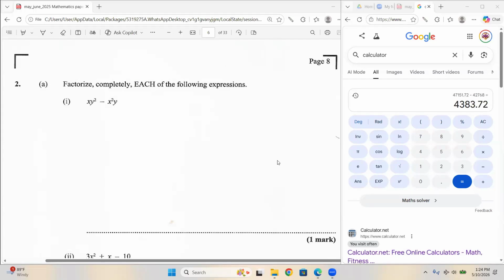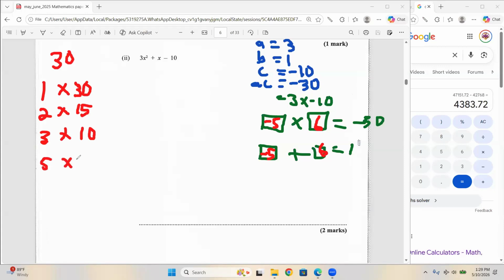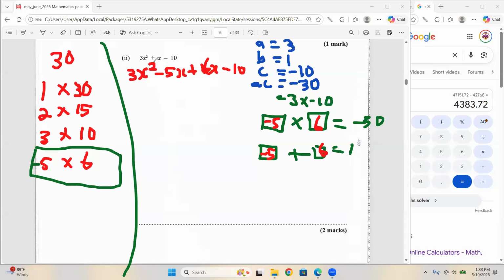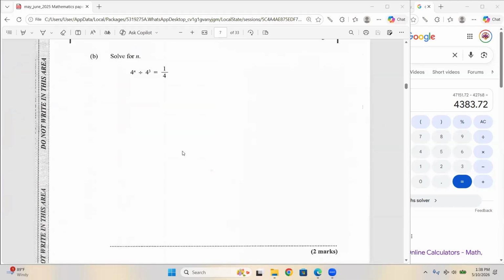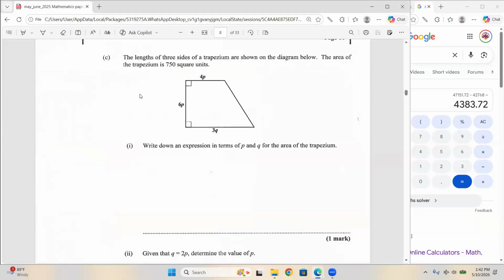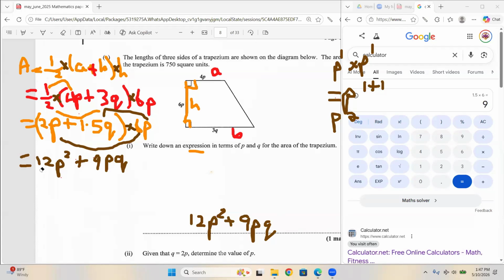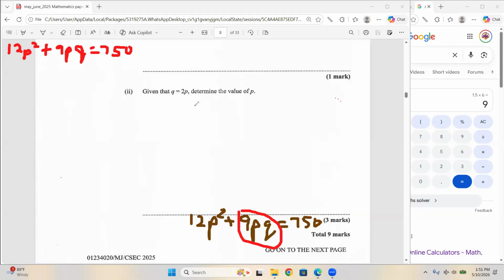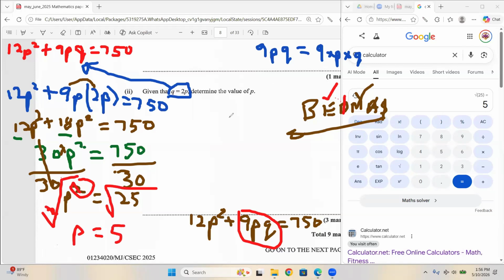CXC CSEC Mathematics May 2025 Paper 2 questions 2 | Algebra – Factorisation